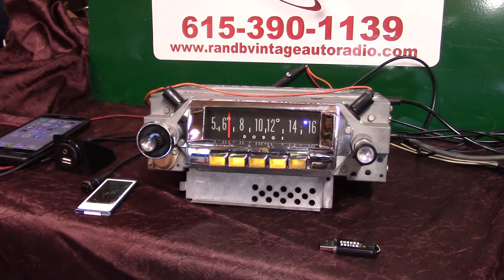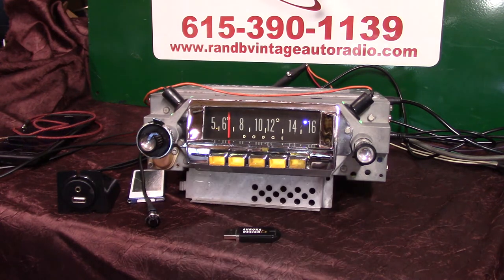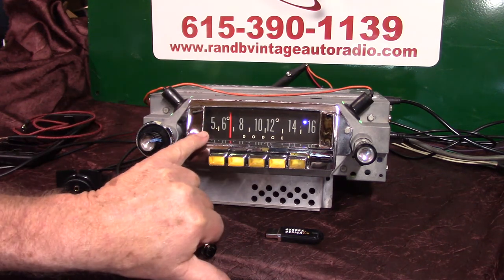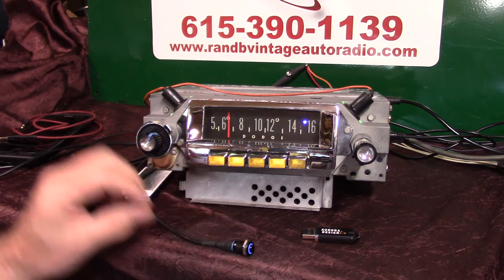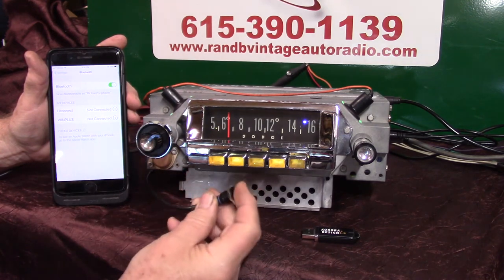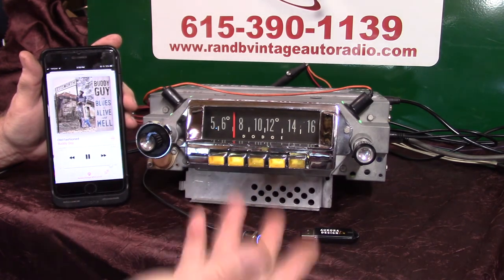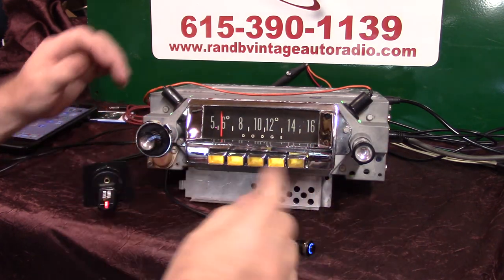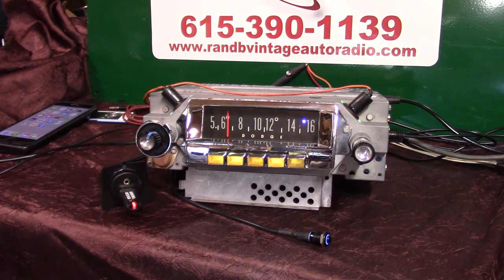1959 Dodge Convertible original AM radio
Custom built by R & B Vintage Auto Radio Powered by Aurora Design products now has AM/FM stereo/Aux input/USB port/Blue-Tooth with Voice Command/Scan/Voice ID four channels 45 watts per channel, RCAs pre line outputs for adding amps and a Sub all in the original 1959 Dogde AM radio. Get your classic radio updated today.